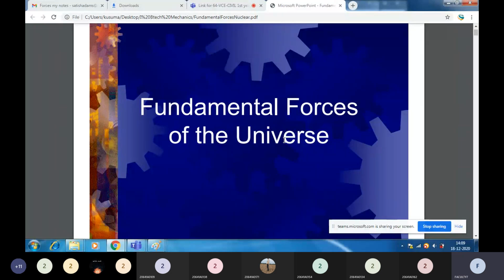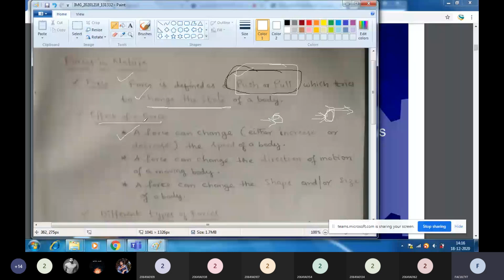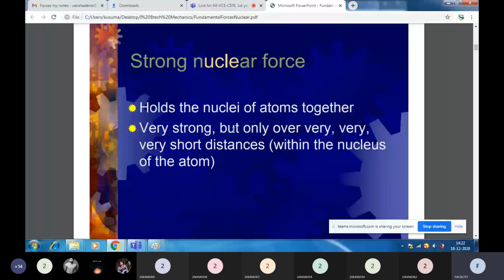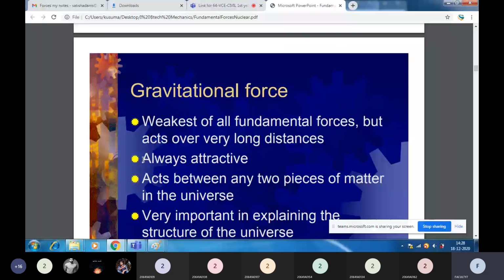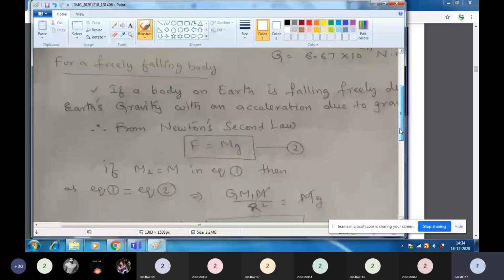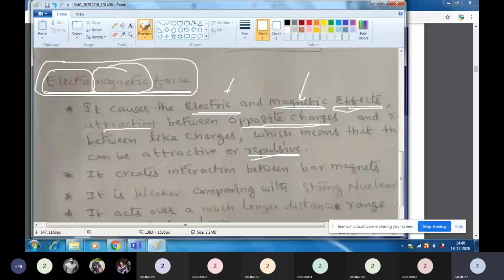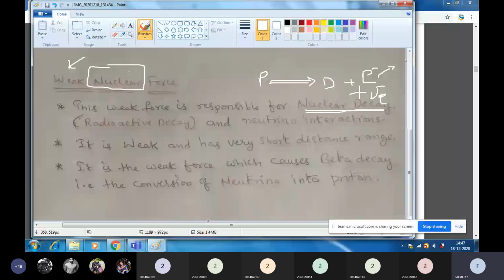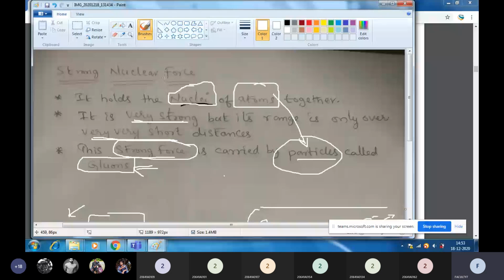Unit I Mechanics : Types of Forces in Nature